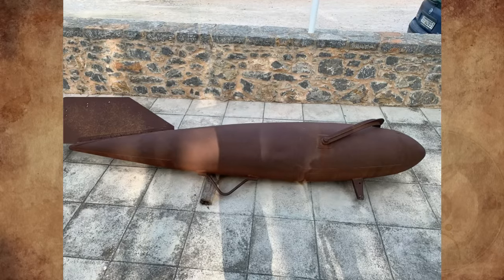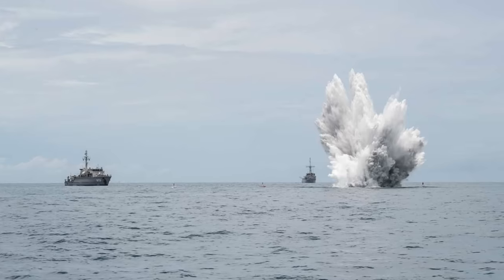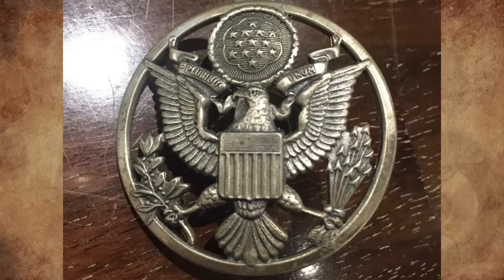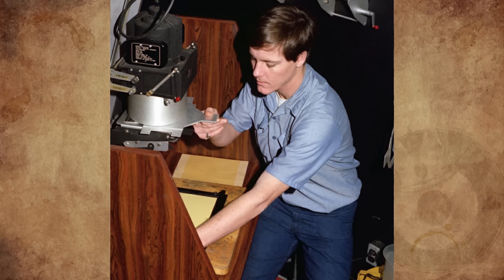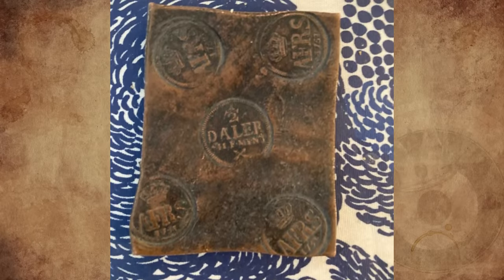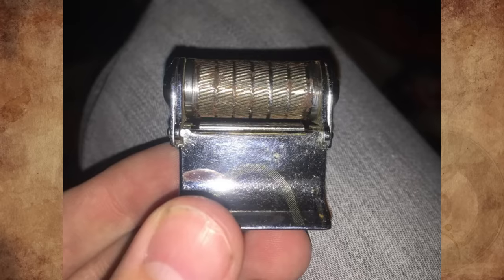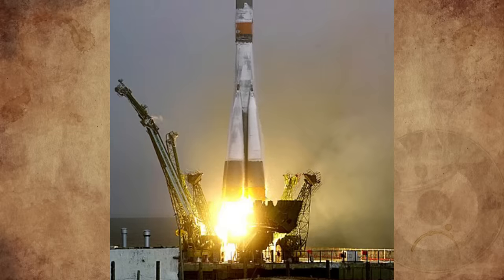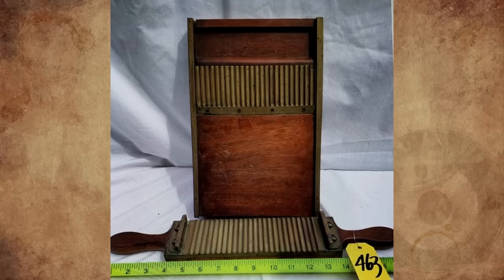What Is This Mysterious Torpedo Thing Found In Greek Village And This Square Plate With Circles?